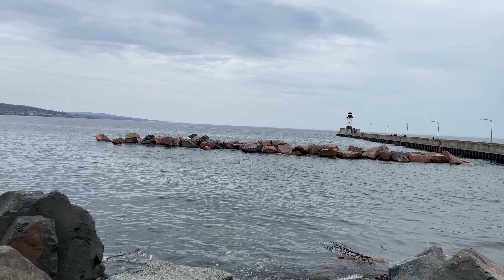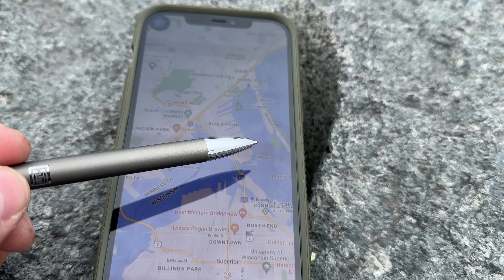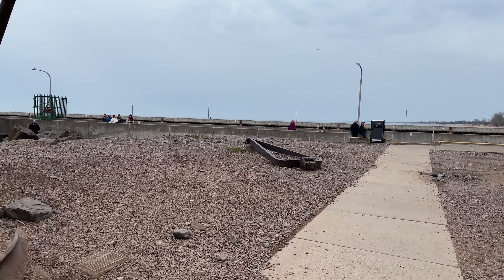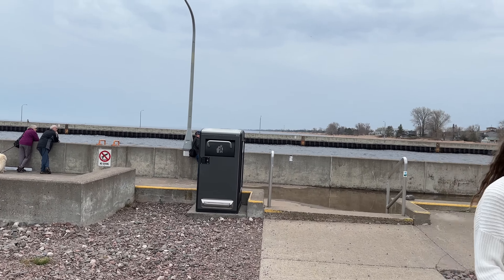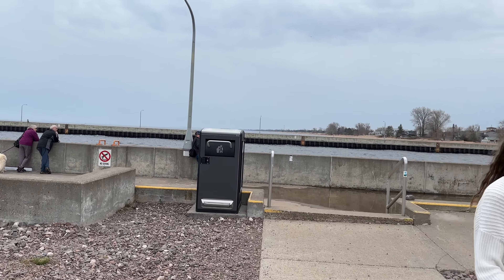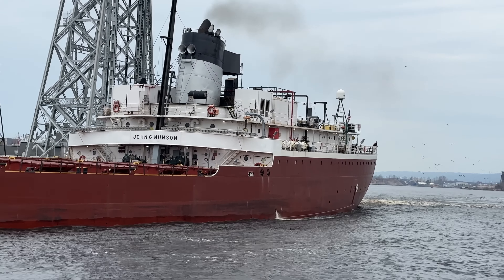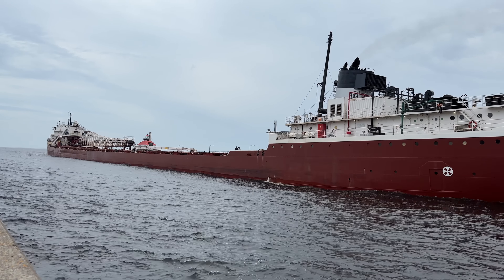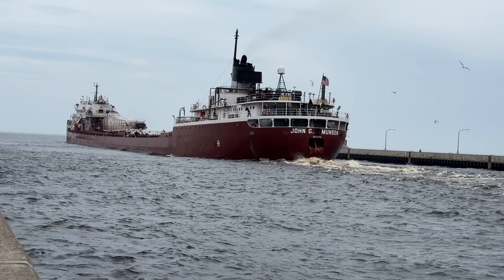⚓️ SURPRISED all of us! Ship ‘John G. Munson’ departs Duluth, MN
Absolutely nobody was expecting a departure whistle/horn salute since the ship didn't salute on the way in! The person that was standing next to me by the Lift Bridge said, "I don't think we will get a salute today."

However, the 768-foot ship John G. Munson SURPRISED us all and blasted TWO salutes including a Master Salute as it headed under the Aerial Lift Bridge in Duluth, MN. One of the nicest days in Duluth weather-wise so far in 2023 as well. What a powerful horn/whistle on this ship!